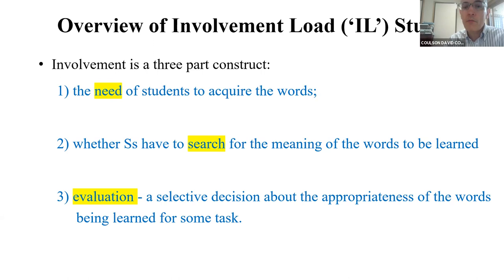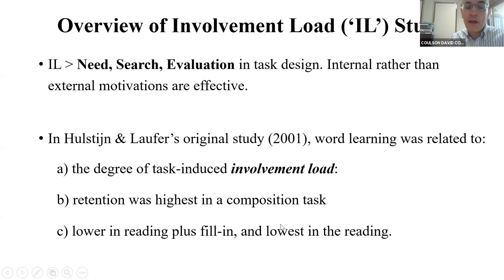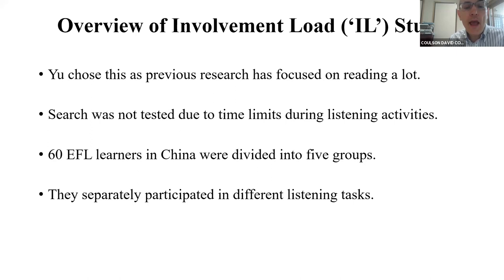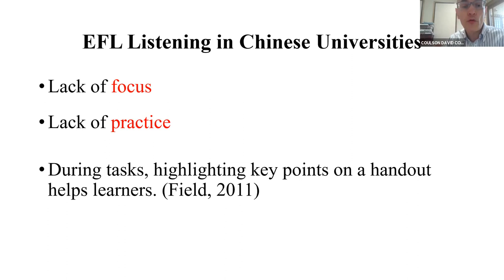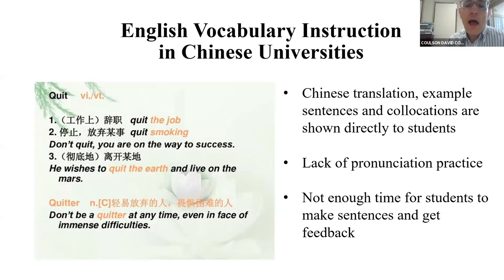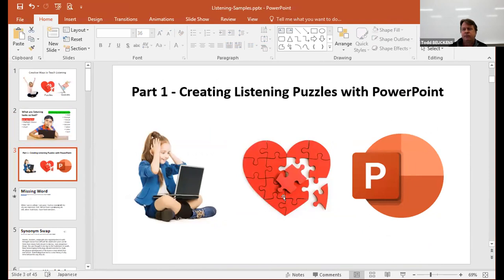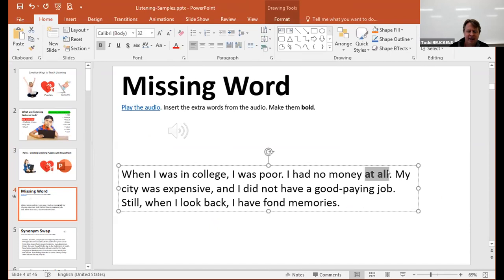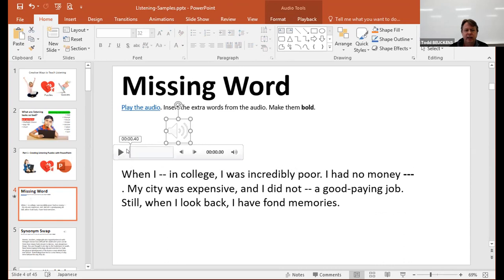Naheen Madarbakus-Ring, Todd Beuckens, David Coulson & Stuart Benson: Listening SIG Showcase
Listening SIG Forum at PanSIG2021
Sunday, May 16th, 10:30-12:00 JST

The forum will be divided into three parts. The first part will showcase the Listening SIG. This will include outlining our communication, events, and publication initiatives. The second part will consist of a guest speaker, presenting recent research conducted in the area of listening. The third part will invite SIG members and guests to share their own experiences, stories, and accounts of research developments pertaining to field of second language listening. We hope end with an open discussion between the SIG representatives to find connections between listening and the different SIG groups.

Presentation Assets
Hear Us Out!
The session will introduce the Listening SIG and outline the website, quarterly newsletter, and communication networks that are available for members. We will also present our our plans for a podcast, and bi-annual journal and three annual events. There will also be an opportunity to ask questions and become involved as as a member or member-at-large.

Naheen Madarbakus-Ring
Nagoya University of Commerce and Business
Naheen Madarbakus-Ring is a lecturer at Nagoya University of Commerce and Business in Japan. She has taught in South Korea, the UK and New Zealand. Naheen is also currently a PhD candidate in Applied Linguistics at Victoria University of Wellington (NZ). Her research areas include listening strategies, curriculum design, and material development.

University of Aizu
Todd Beuckens
APU Ritsumeikan / ELLLO
Todd is a university lecturer (AKA English teacher) and the creator of ELLLO, which stands for English Listening Lesson Library Online. My interests are CLIL, CALL, Extensive Reading and Listening (of course), as well as self-publishing and materials development. I am especially interested in task design for listening tasks that push the boundaries of traditional listening materials.

David Coulson
Ritsumeikan University, Japan
David teaches in a TESOL MA programme in Kyoto.

Stuart Benson